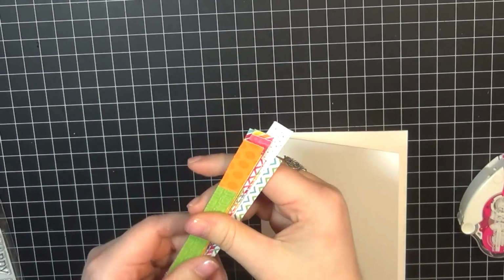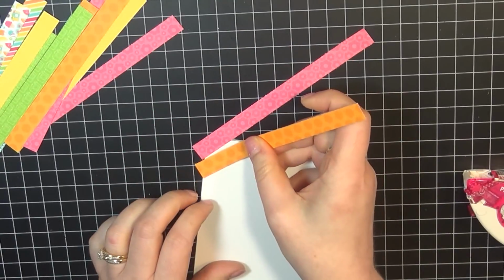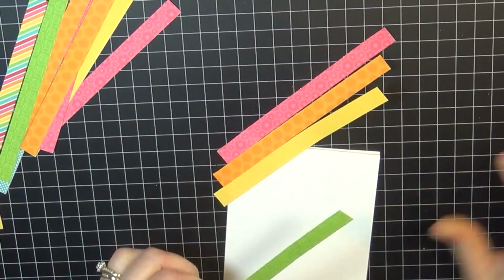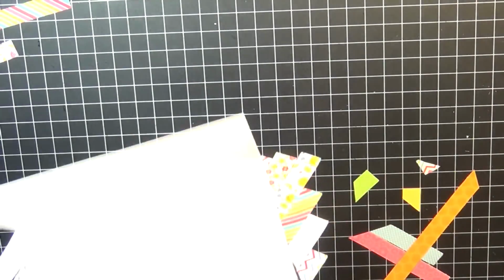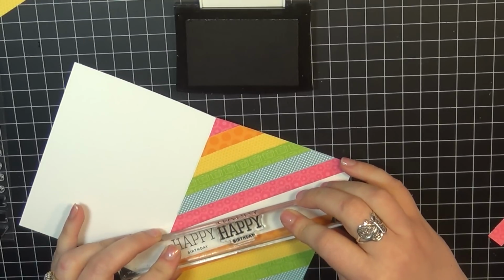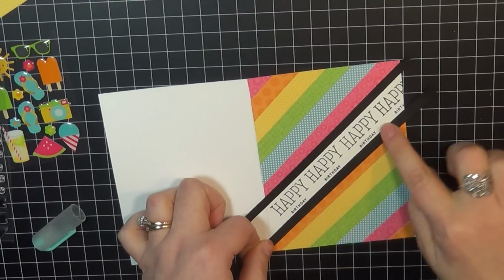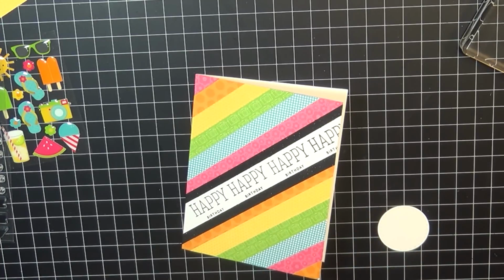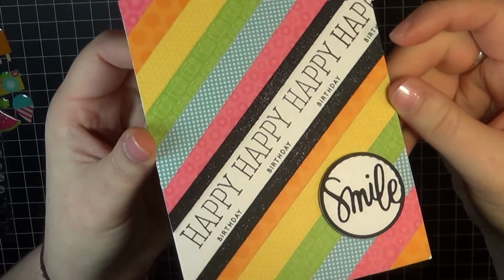Happy Birthday | Simon Says Stamp Card Kit | June 2015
hello! And, welcome to another tutorial!  Today is about a fun, bright, colors making this birthday card featuring the SSS June 2015 card kit.  This is the first kit I've received since Feb 2015, and this one I couldn't pass up!  Remember to leave me a "thumbs up" if you enjoyed this tutorial!!